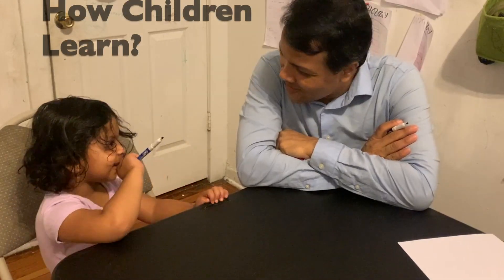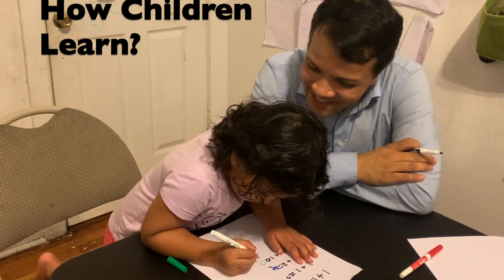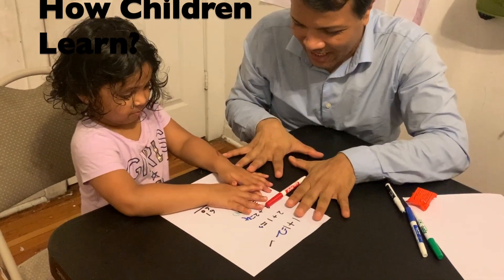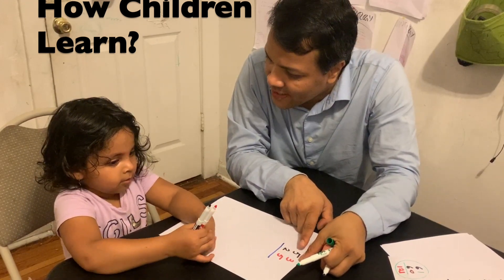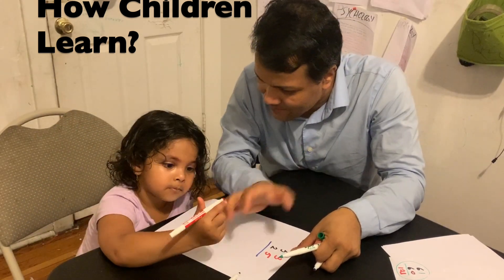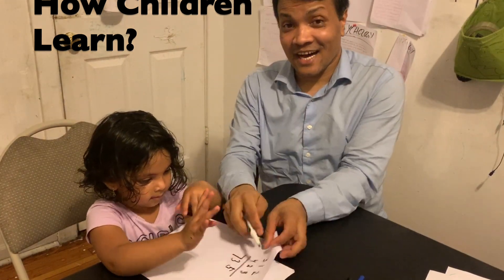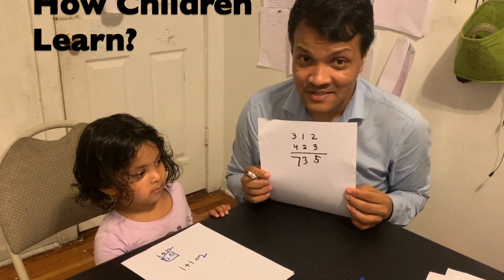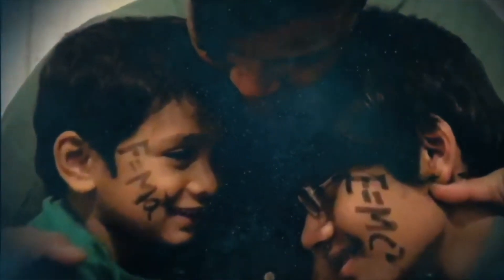How Children Learn